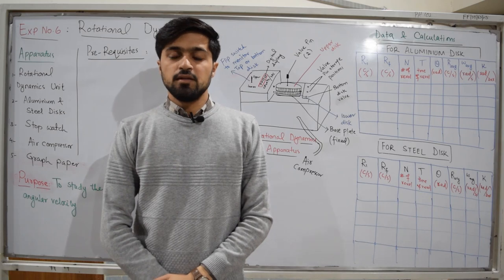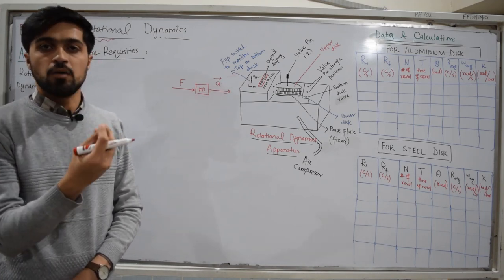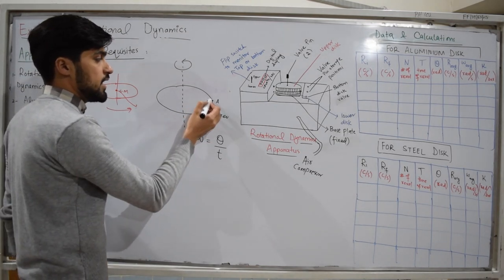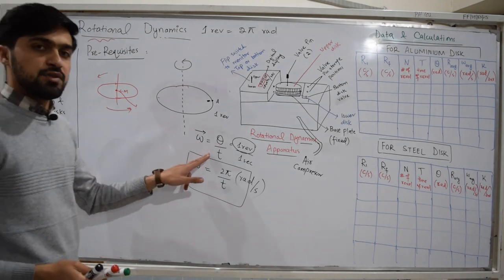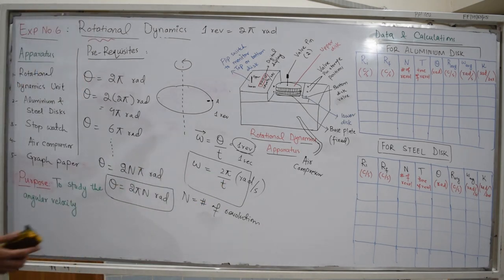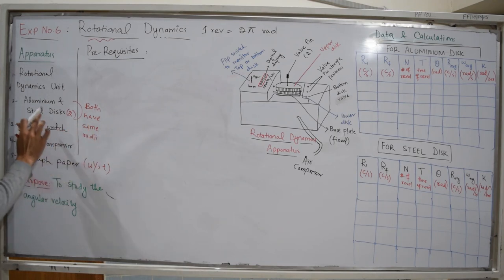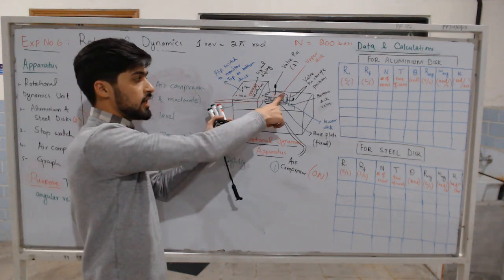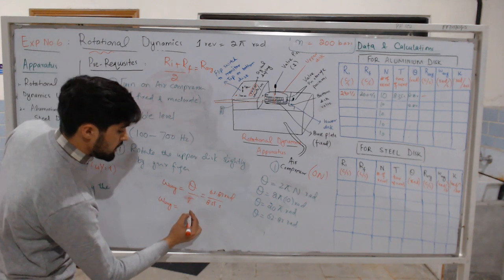Applied Physics LAB 6 | Angular Velocity - Theory | Faculty of Engineering Sciences